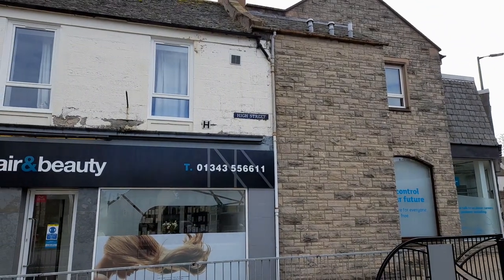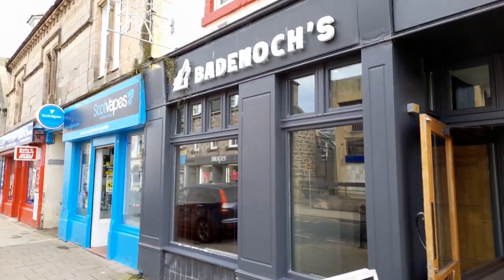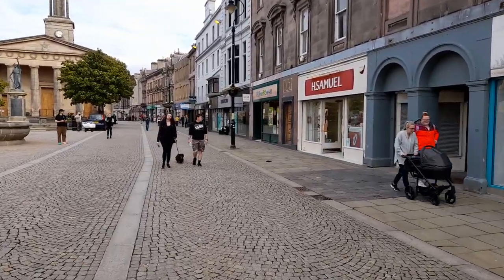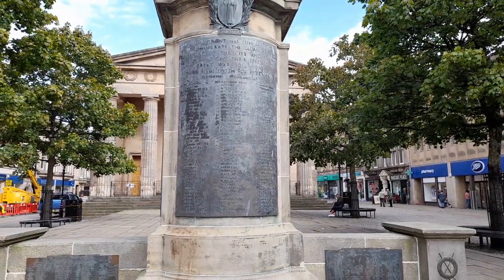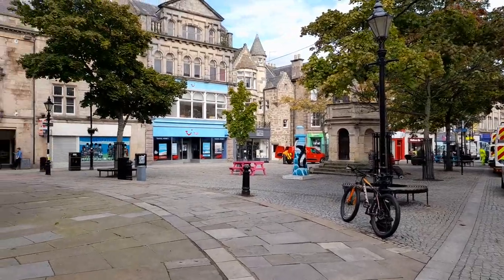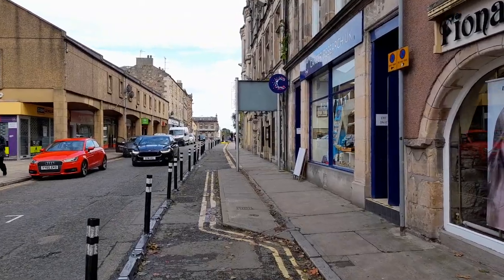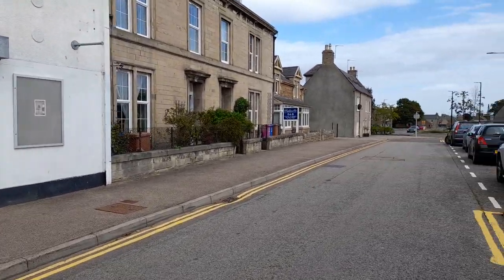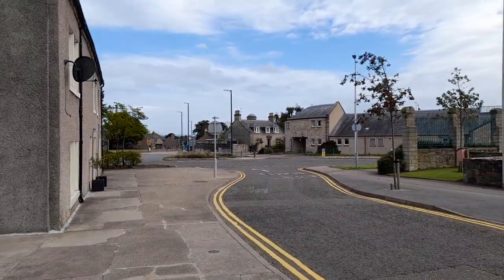Elgin Scotland Walking Tour High Street